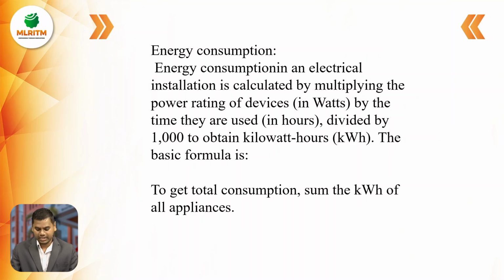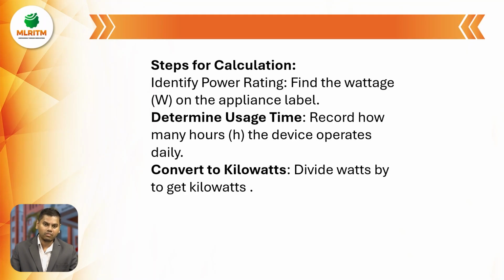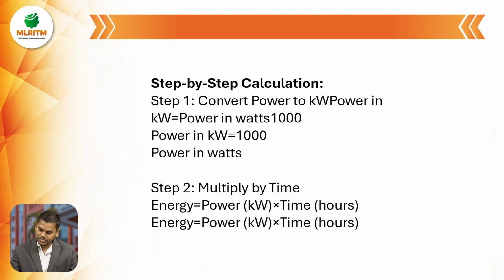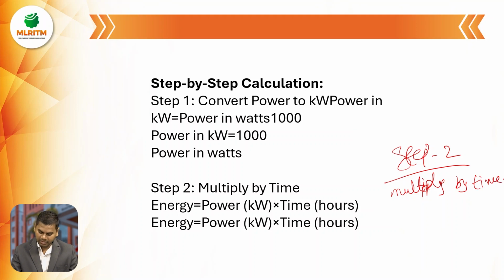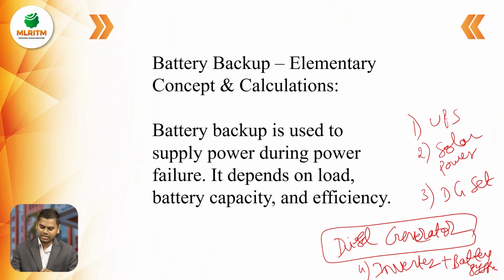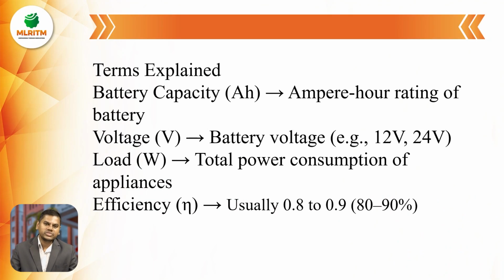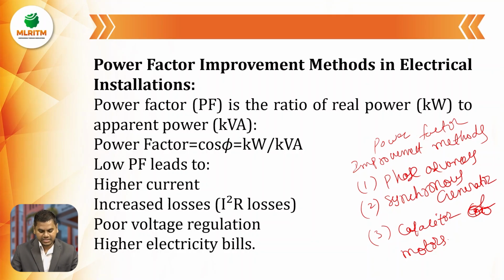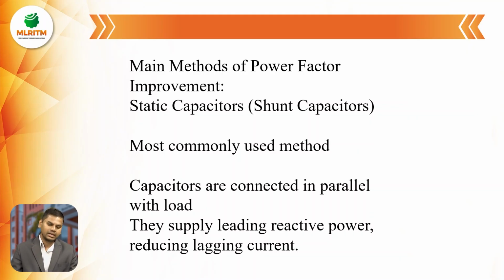BATTERIES (CLASS-02) | BY MR. J. RAVI KIRAN || MLRITM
Telangana, India.

🔋 **Batteries in Electrical Installations | Electrical Engineering**

🚀 In this video, we explore **Batteries**, an essential component in electrical installations that provide reliable power storage and backup for various electrical systems and applications.

💡 Learn the fundamentals of batteries, their working principles, characteristics, and importance in modern electrical installations. Understanding batteries is crucial for ensuring uninterrupted power supply, energy storage, and system reliability.

🎯 This lecture is ideal for:
⚡ Electronics Engineering Learners
📚 Electrical Installations Students
👨‍🔧 Maintenance Engineers
🚀 Technology Enthusiasts

🌍 Applications of Batteries:
🏠 Residential Electrical Systems
🏢 Commercial Buildings
⚡ UPS and Backup Power Systems
☀️ Solar Energy Storage Systems
🚗 Electric Vehicles
📡 Communication and Control Systems
🏭 Industrial Power Applications

📈 A strong understanding of batteries helps engineers and technicians select, maintain, and utilize energy storage systems effectively for safe and reliable electrical installations.

👍 If you find this video helpful:
📤 Share with fellow students and electrical engineering enthusiasts